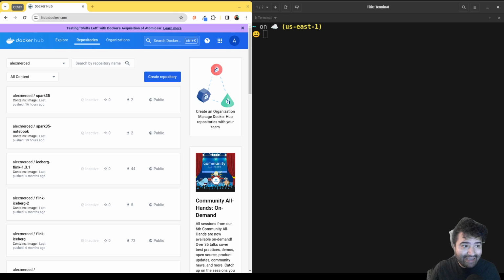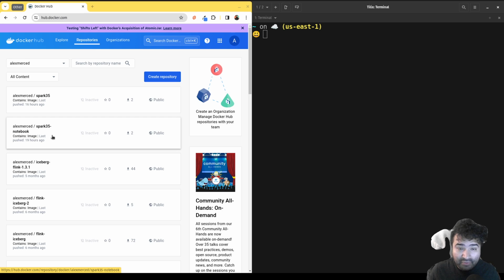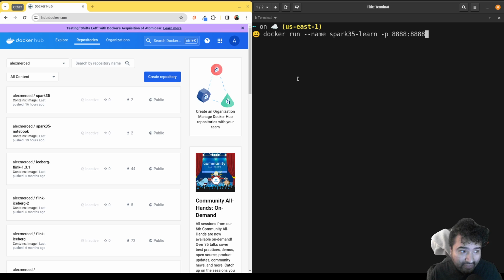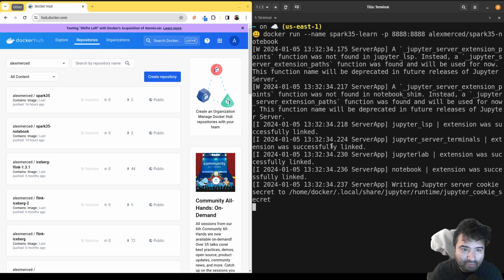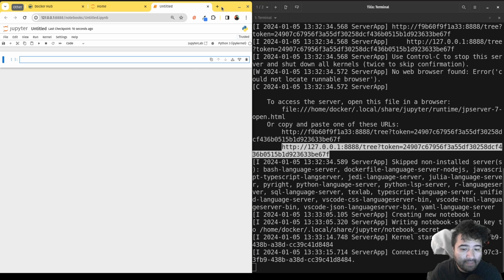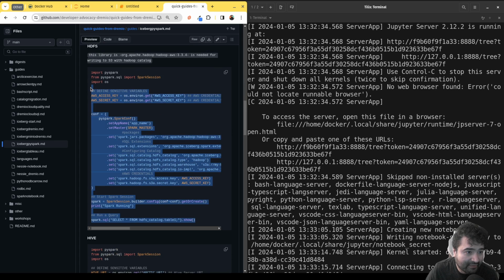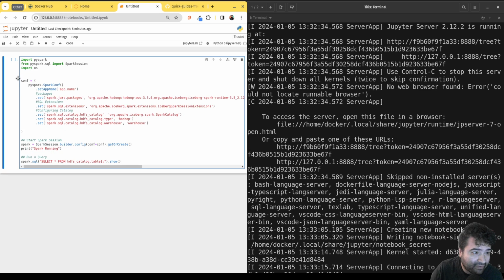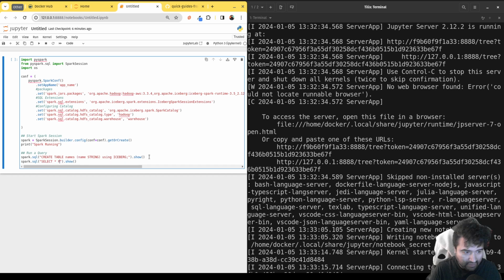Practice Apache Spark Easily - The alexmerced/spark35-notebook Docker Image